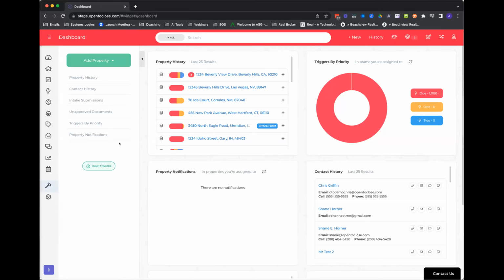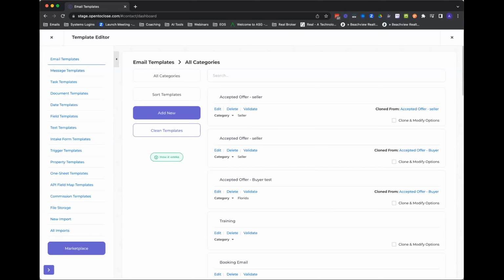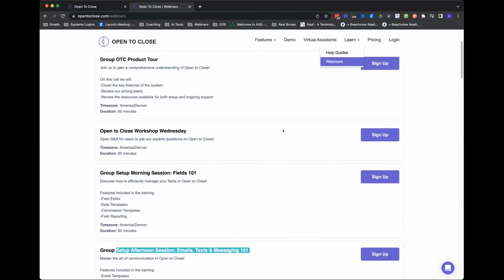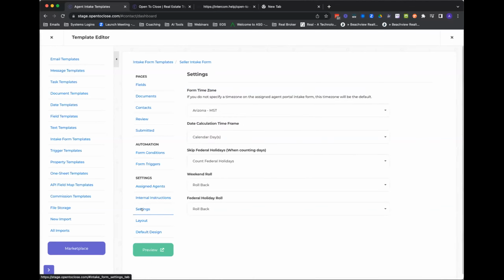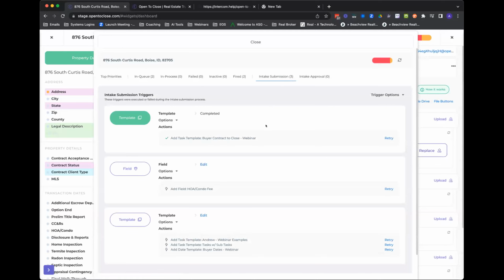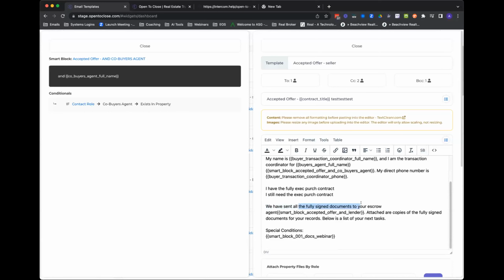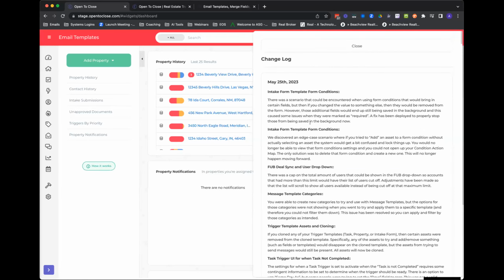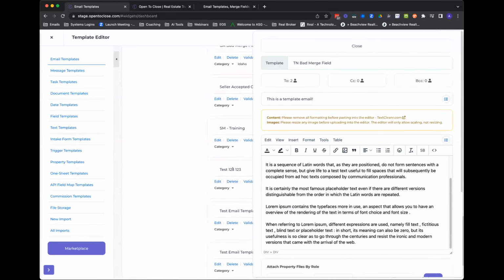Workshop Wednesday - May 31, 2023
00:00 - Intro
00:10 - Transaction Details
02:19 - Auto-emailing One Reminder
05:03 - Hard-coding
08:13 - cc or bcc self
13:00 - How much to troubleshoot with your team?
15:02 - Other Topics & Group Classes
17:12 - Navigating Intake Forms
29:38 - Smartblocks
40:40 - OTC Resources
41:24 - Example of a Simple Smartblock